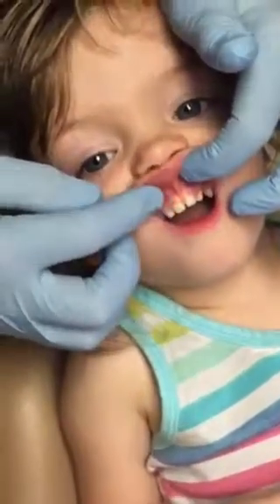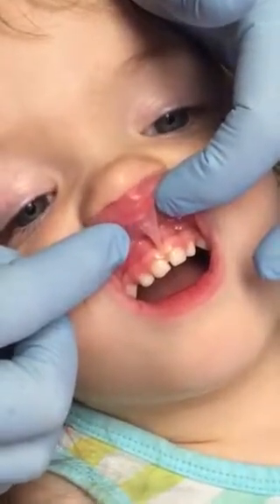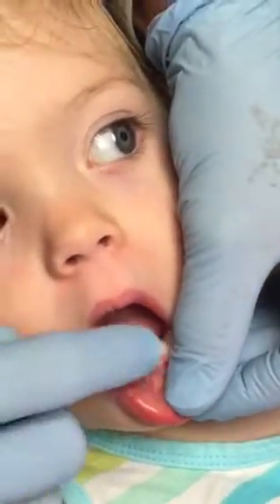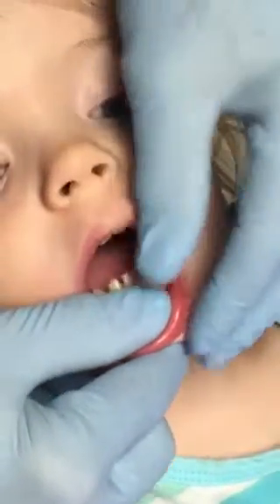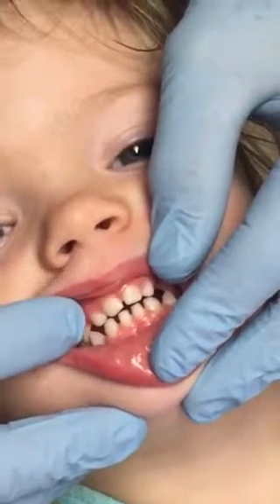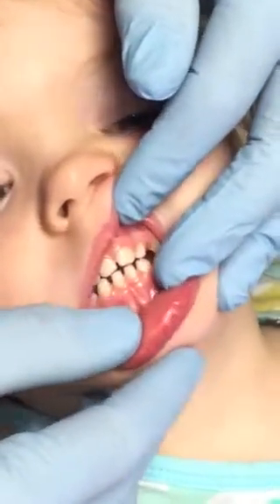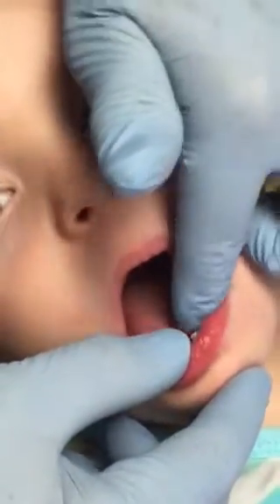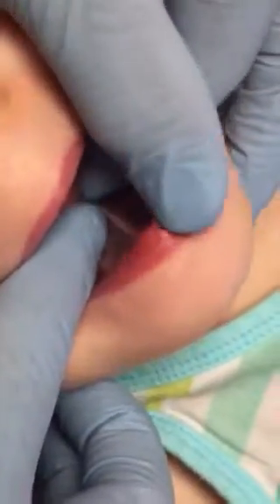Alaina: tongue tie evaluation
9/27/16. Upper lip and posterior tongue tie evaluation by Greg Notestine, DDS.